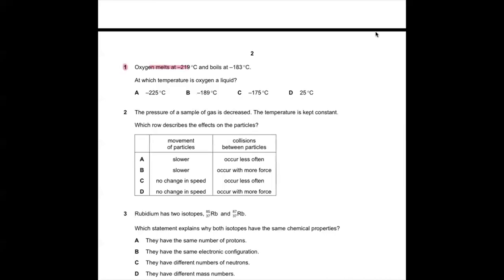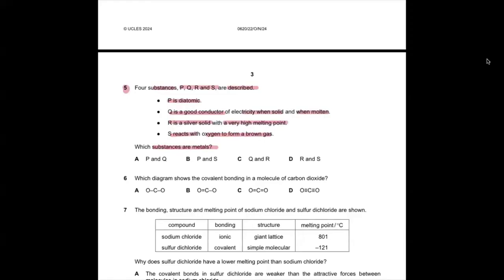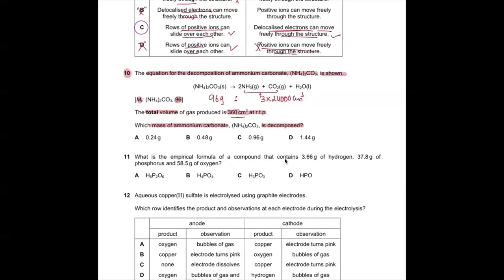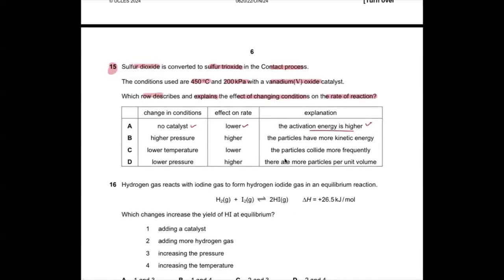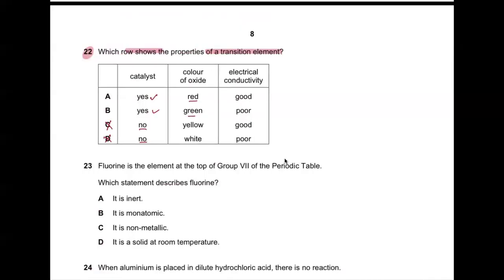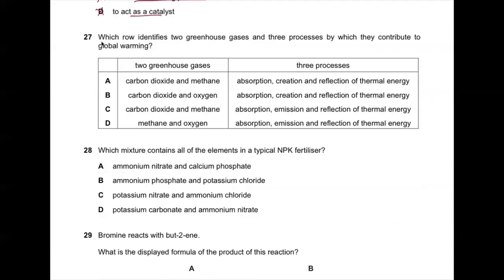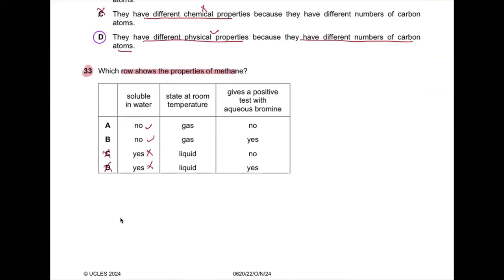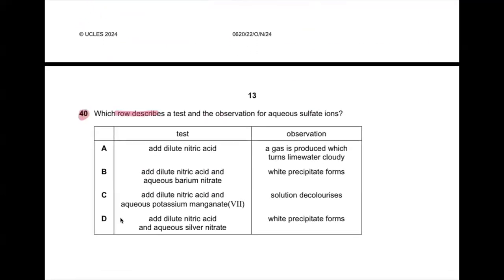IGCSE Chemistry 0620/22 Oct/Nov 2024 | Full MCQs Solved with Tricks & Explanations 🔥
Unlock the secrets to scoring high in your IGCSE Chemistry exam! In this video, we solve IGCSE Chemistry 0620 Paper 22 (Oct/Nov 2024) MCQs step by step, sharing powerful tricks, explanations, and time-saving strategies used by top scorers. 💯

🔍 What You’ll Learn:

Complete solutions to all MCQs
Smart tricks for tough questions
How to avoid common mistakes
Tips to boost speed and accuracy
🎓 Perfect for:
IGCSE 0620 students | Oct/Nov 2024 candidates | Anyone revising Chemistry Paper 2!